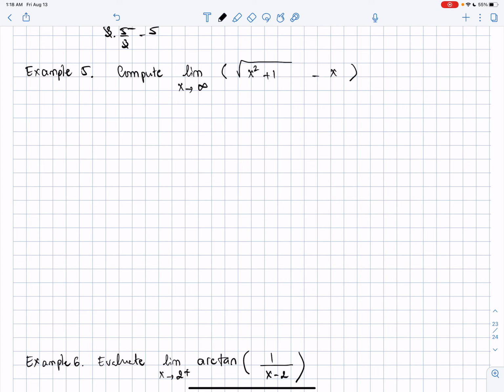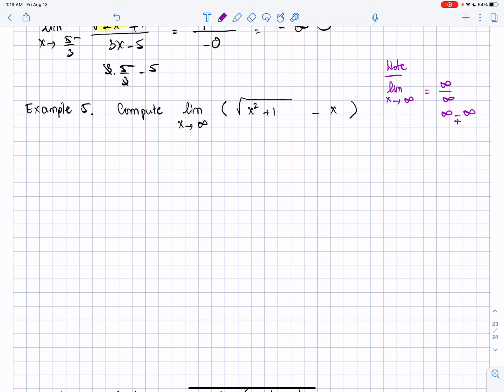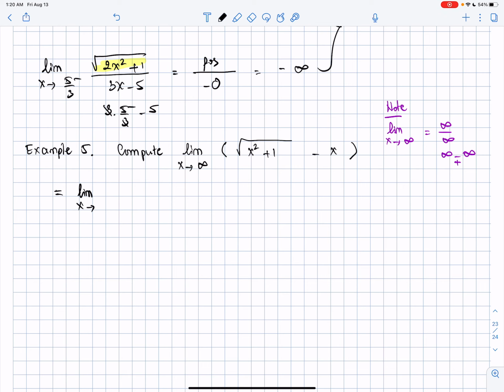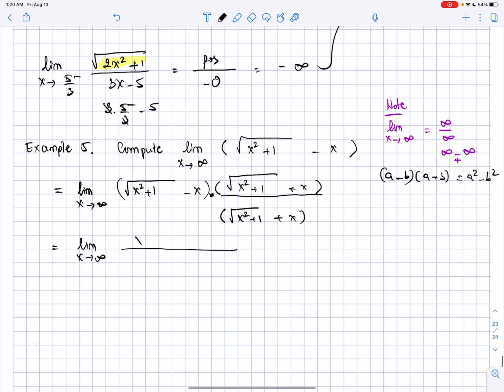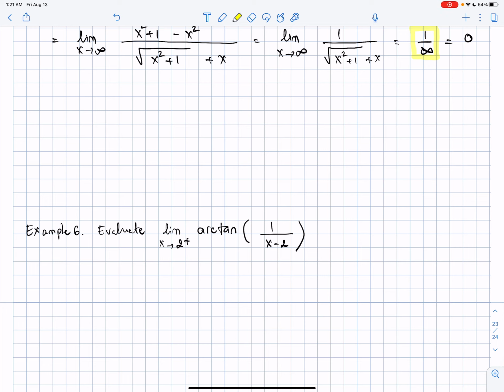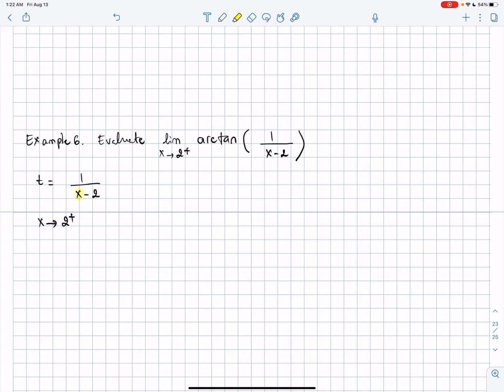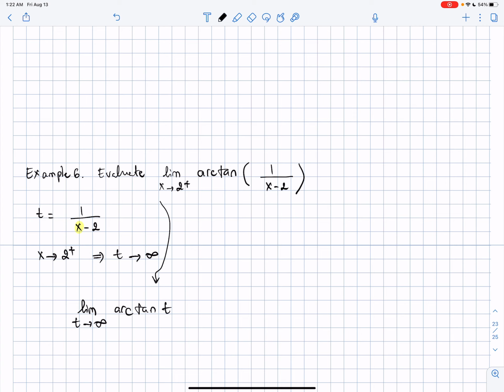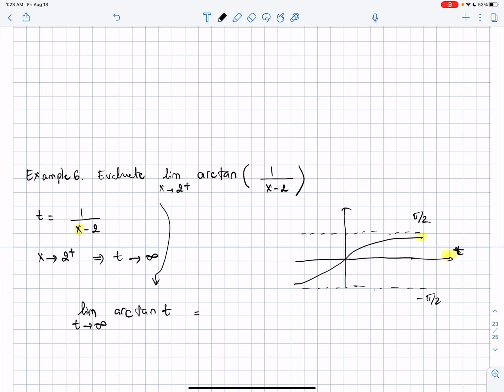Sec 3.4 part 4